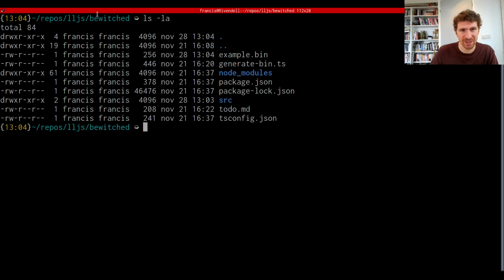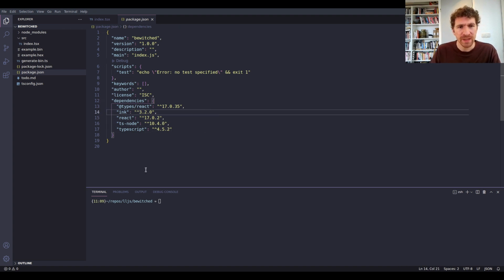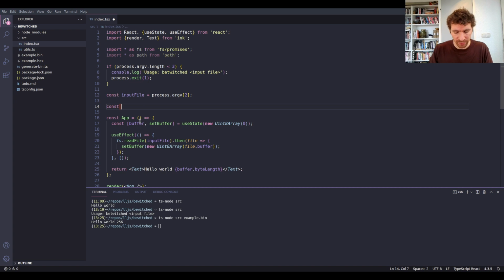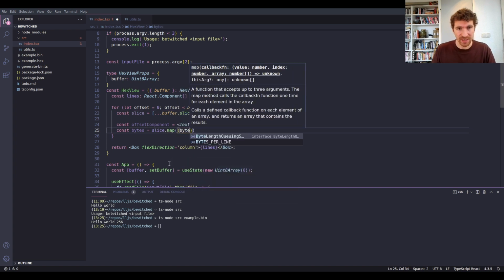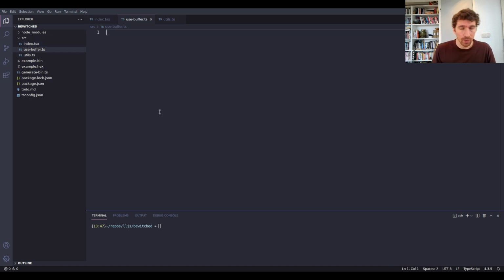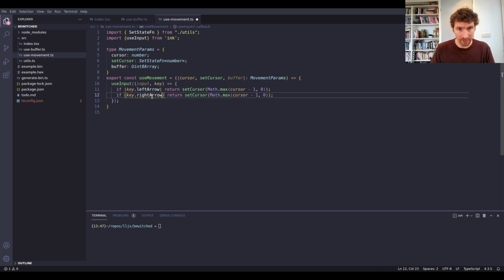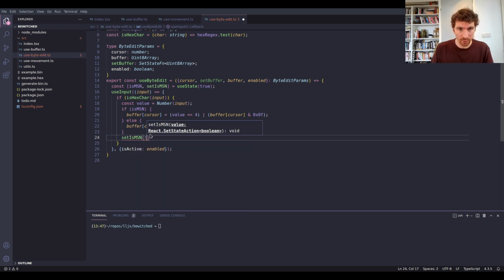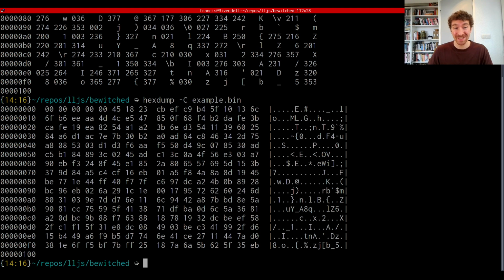Command Line Hex Editor in TypeScript 🧙🏻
In this video we're spite-coding a command line hex editor that allows the editing of binary files in a simple and friendly interface like nano.

Since the recording of this video, the development of `bewitched` has continued quite a bit, and you can find the latest code over on github (linked below).

If you want to try it out for yourself, you can run `npm i -g bewitched` to install. If you have ideas for features or want to report bugs, please use the github issues, or pass by the LLJS discord channel (linked below).

=[ 🔗 Links 🔗 ]=